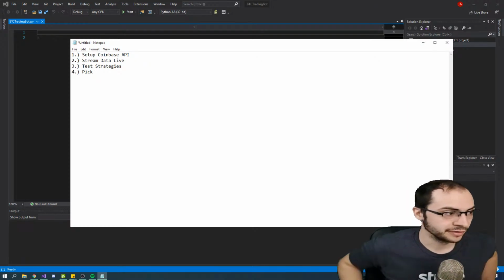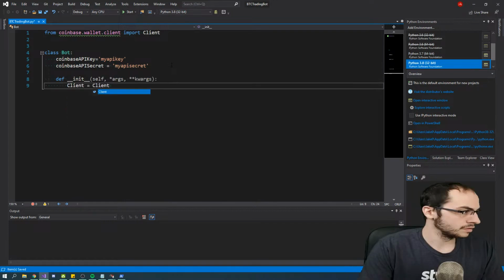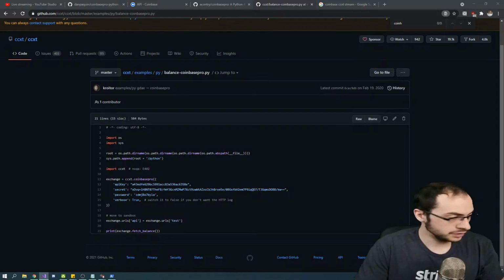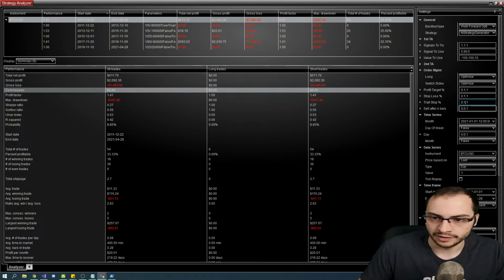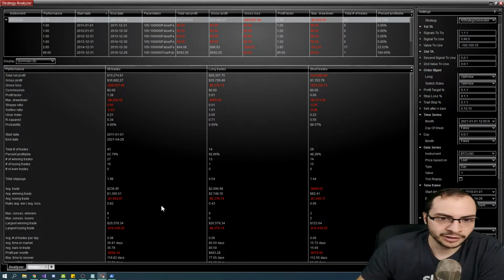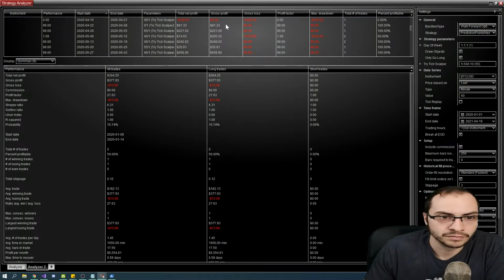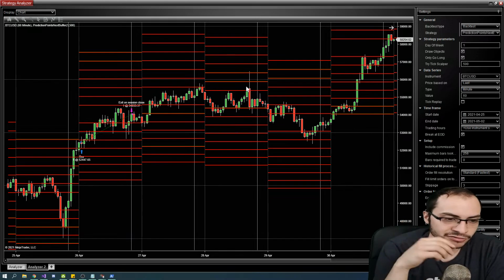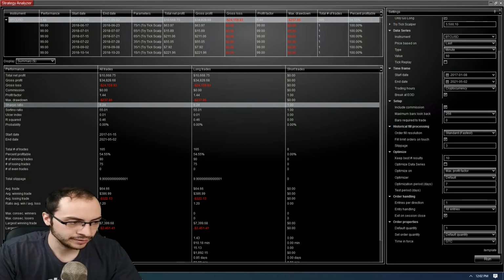Coding a Bitcoin Trading Bot Live